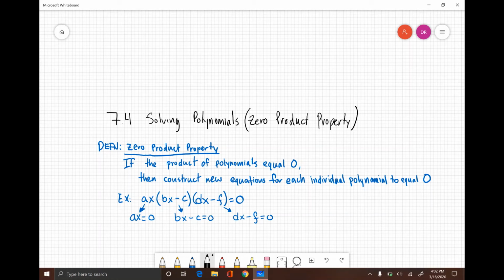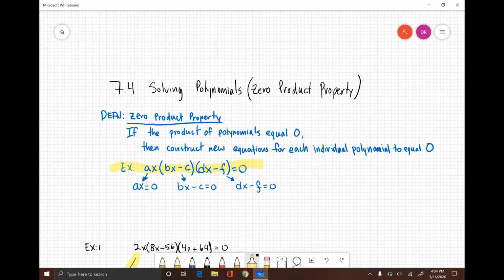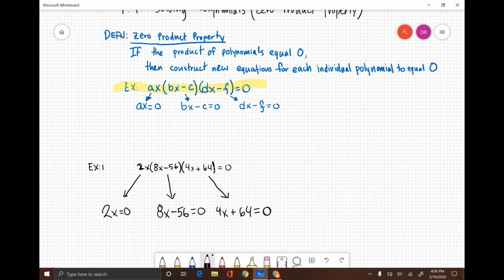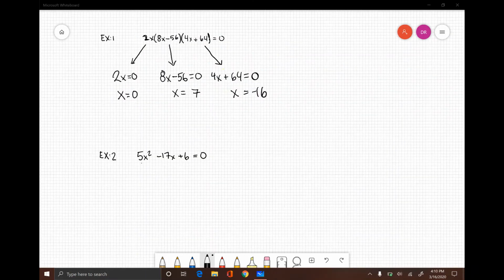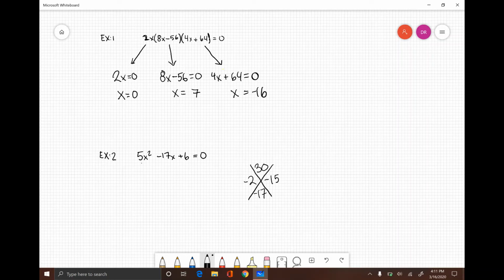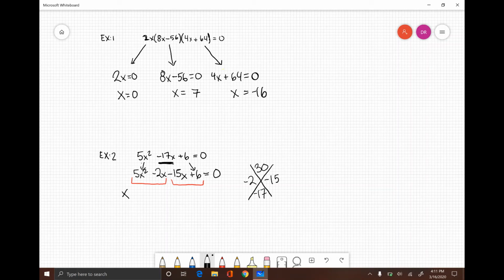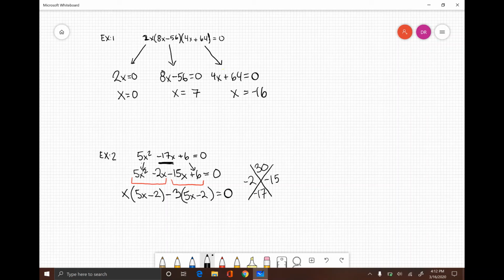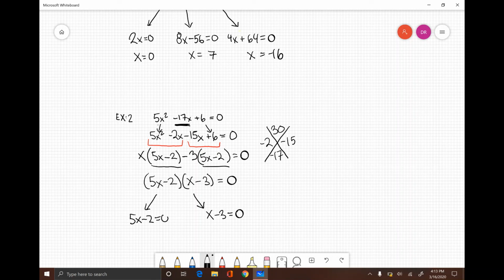7.4 Solving Polynomials (Zero Product Property)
Big Ideas Math Resource
Algebra I: Chapter 7.4

Created by Danniel Ramirez